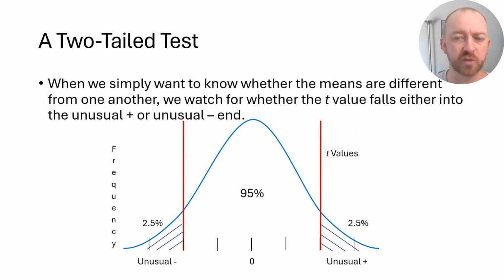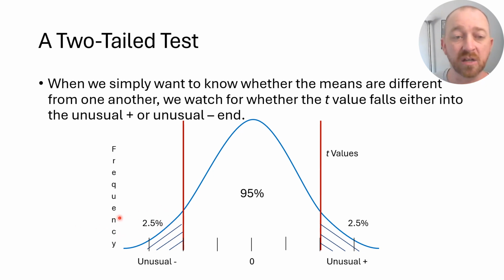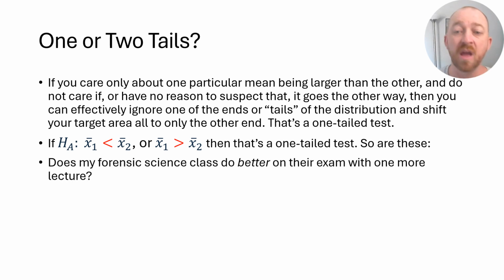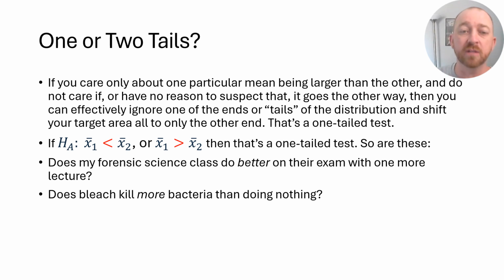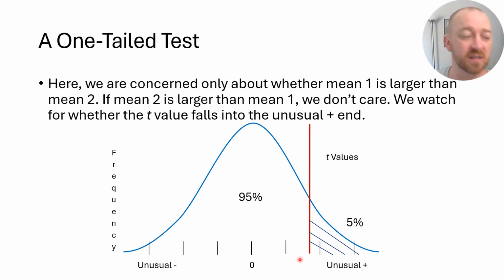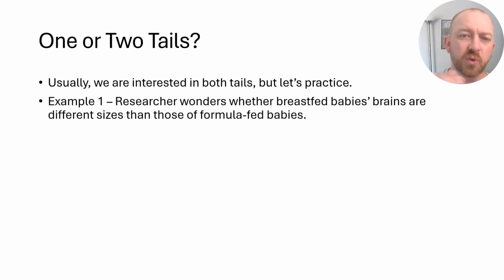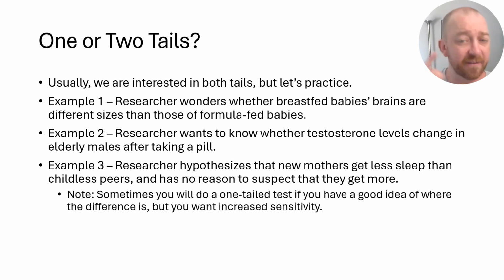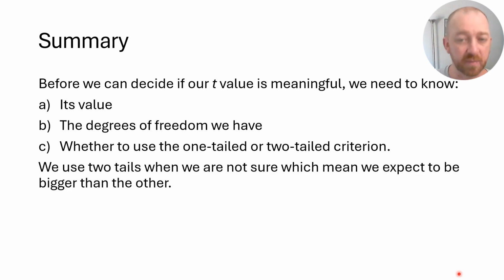Stats Micro Lessons 37: The One- and Two-tailed Criteria for a t Test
T tests are interpreted using either the one-tailed criterion or the two-tailed criterion. This video explains what that means and when either one is appropriate. In sum, use the two-tailed criterion when you do not have any preconceived notions about which mean will be larger than the other. Use the one-tailed criterion when you have a good reason to suspect ahead of time that you know which mean will be larger (if there is a difference).